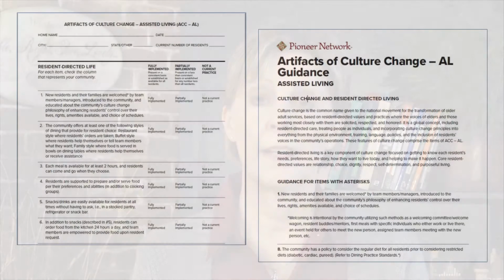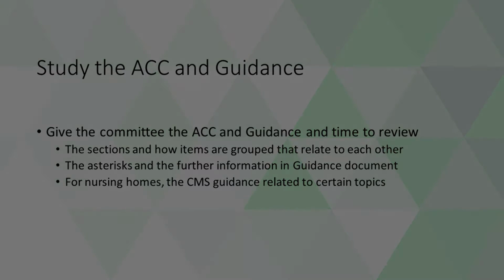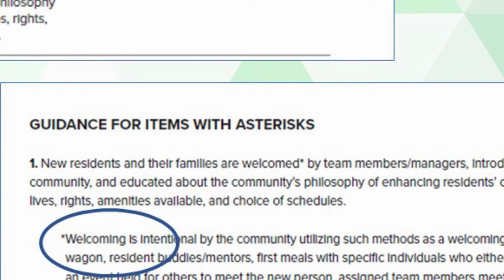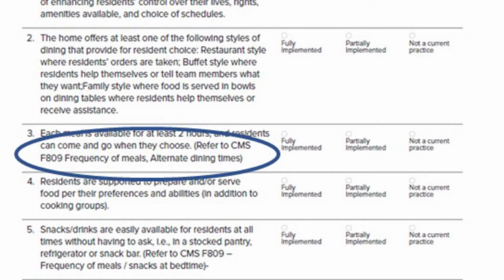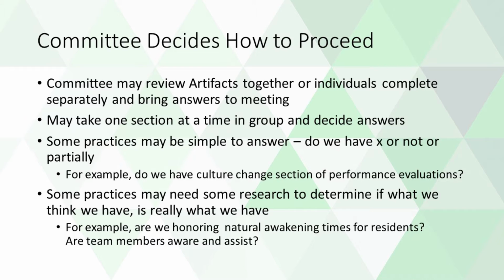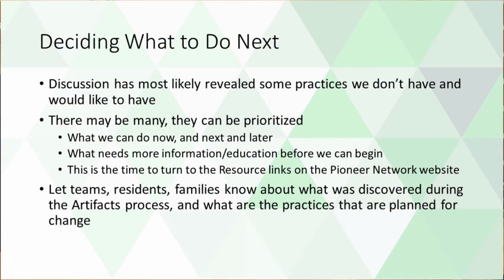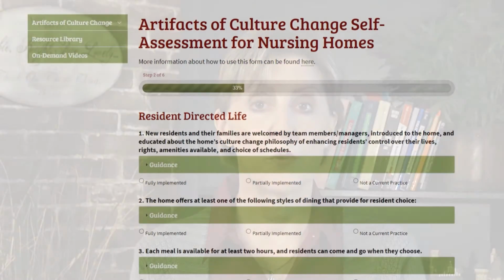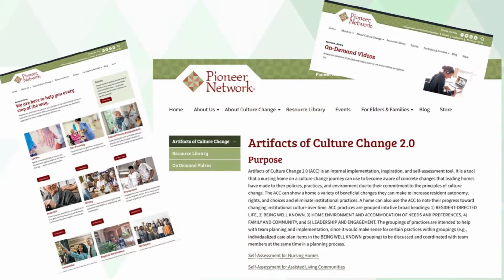How to complete ACC 2 0 and AL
Artifacts of Culture Change 2.0 (ACC) is an internal implementation, inspiration, and self-assessment tool. The ACC can show a home a variety of beneficial changes they can make to increase resident autonomy, rights, and choices and eliminate institutional practices. A home can also use the ACC to note their progress toward changing institutional culture over time. ACC practices are grouped into five broad headings: 1) RESIDENT-DIRECTED LIFE, 2) BEING WELL KNOWN, 3) HOME ENVIRONMENT AND ACCOMMODATION OF NEEDS AND PREFERENCES, 4) FAMILY AND COMMUNITY, and 5) LEADERSHIP AND ENGAGEMENT.